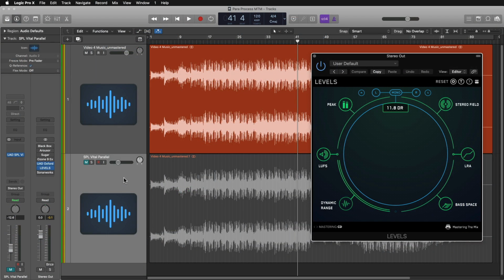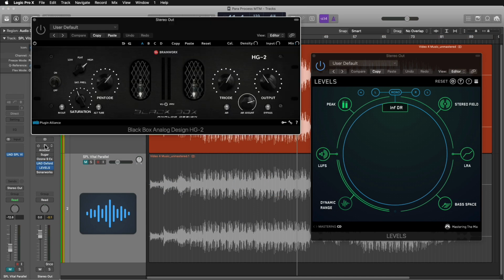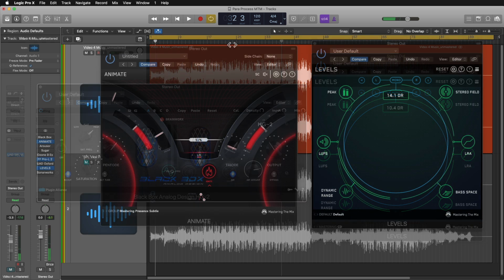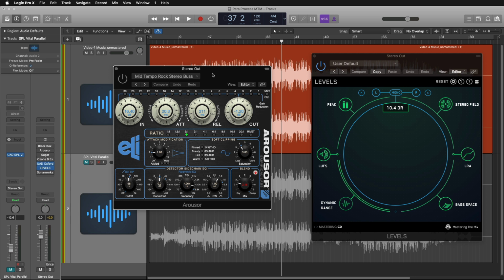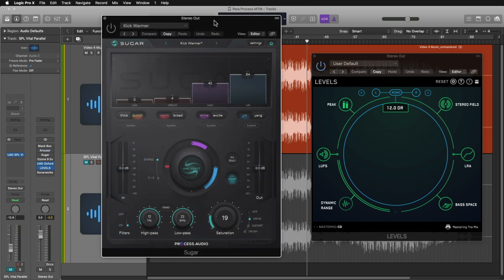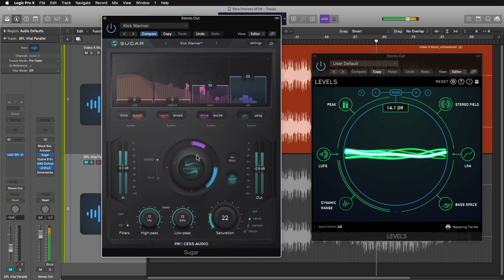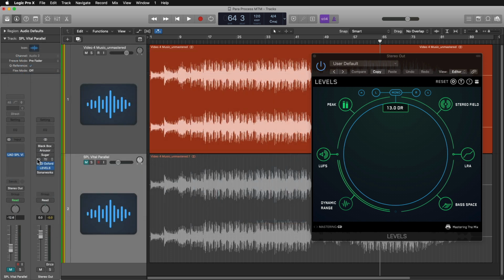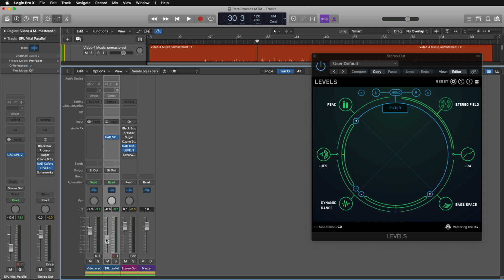How To Use Different Kinds Of Heavy Processing To Improve Presence And Punch In Your Mix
In this video, Mo is going to show you how to use different kinds of heavy processing to improve presence and punch in your mix. He will also look at how you can use parallel processing to get a great sound and how to use LEVELS to make sure everything is in check.